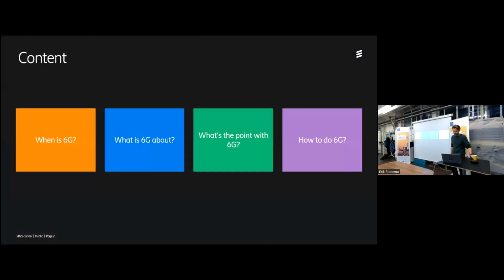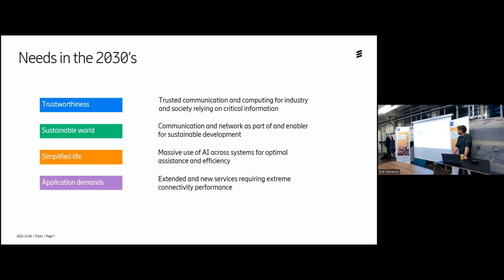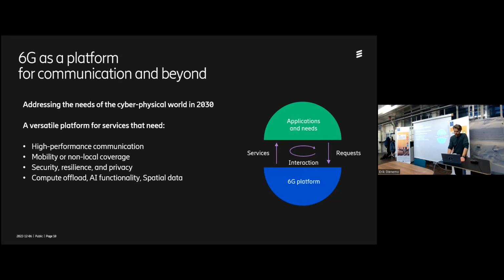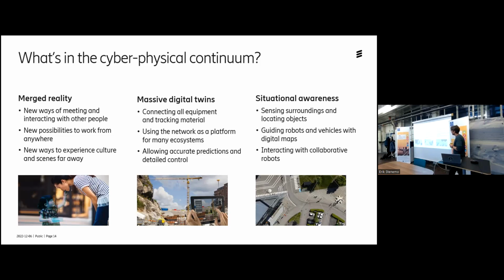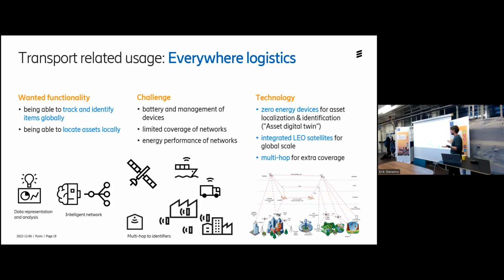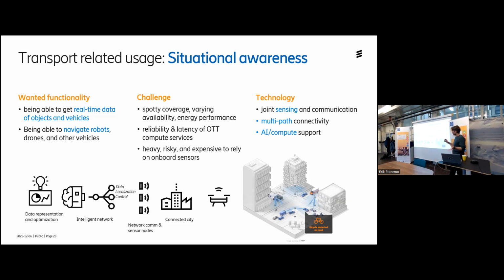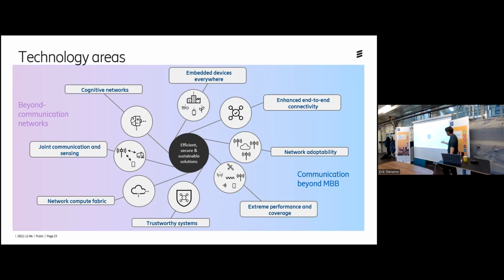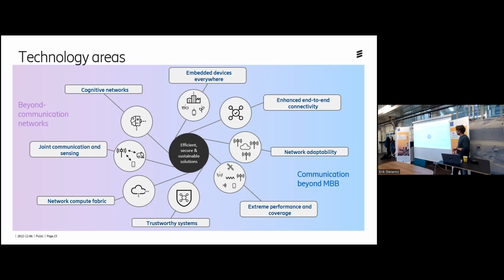What's the point of 6G?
As 5G is being rolled out we already look for the next frontier of communications. Not all that we set out to do with 5G was achieved, and new challenges and requirements keep being added to the list. The world changes, as is our technical abilities. To find the direction we are working with new scenarios for the technology needs of the 2030’s, which can give us part of the story. But predicting the future is tough and sometimes the best we can do is to add new capabilities that we believe in without exactly seeing the use case. The point of 6G is in any case that we start from the needs and work our way down to new technology.